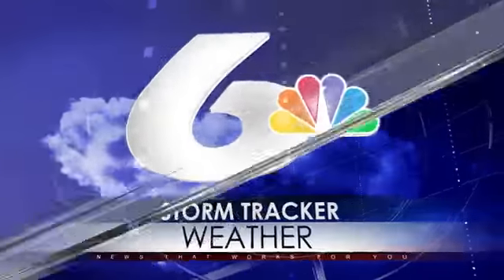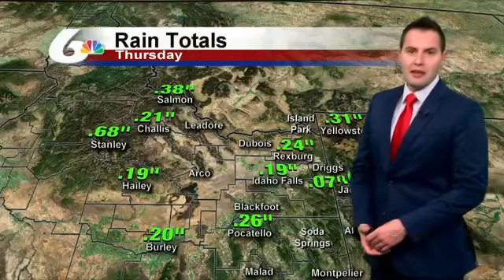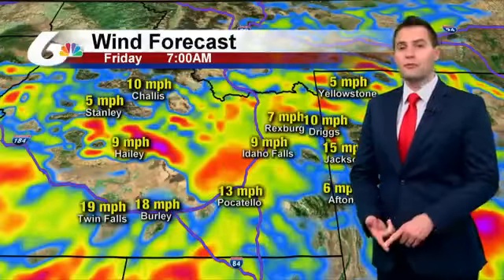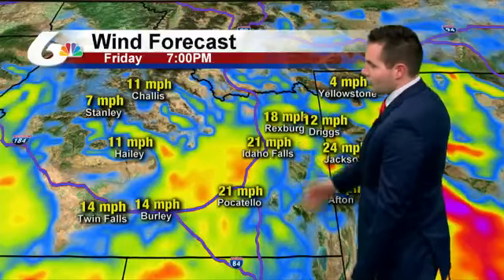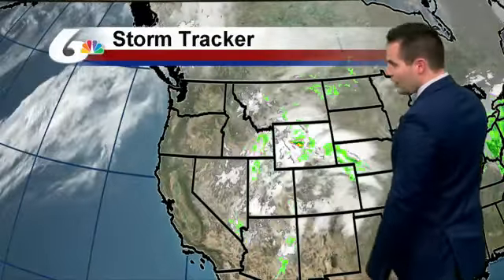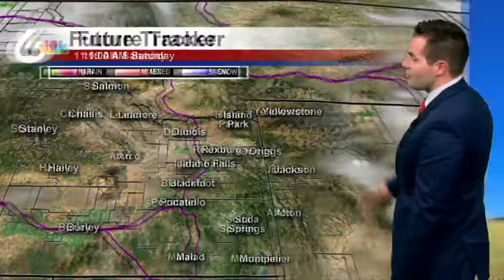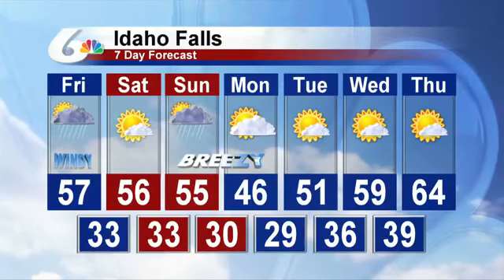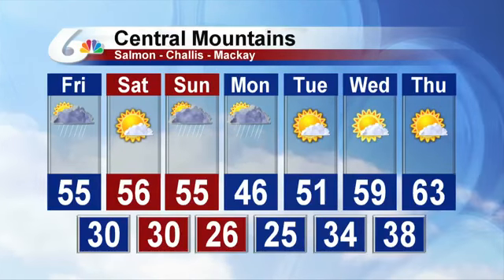Nate Larsen's Morning Forecast for March 31st.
Lingering rain and snow showers this morning. Most of the precipitation should be done by noon. It will be windy today with temperatures in the mid 50's for highs.